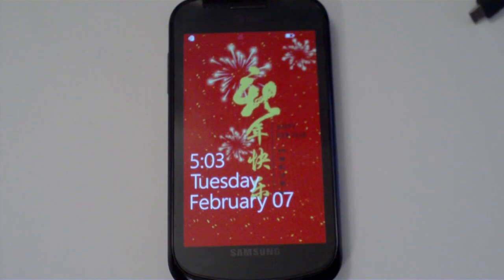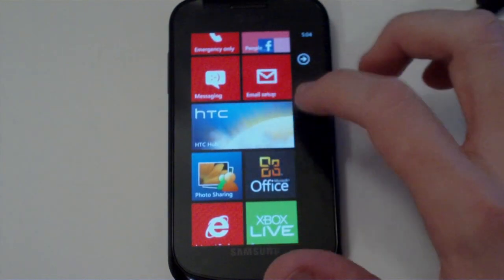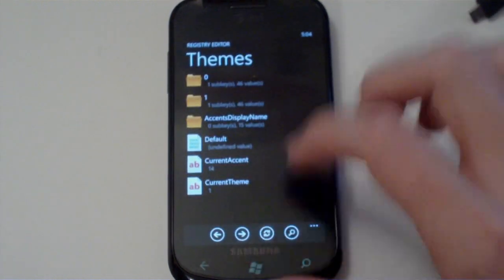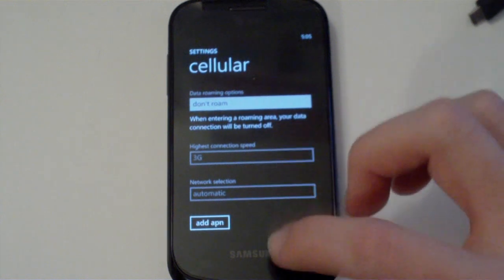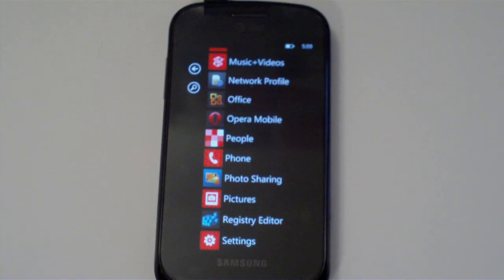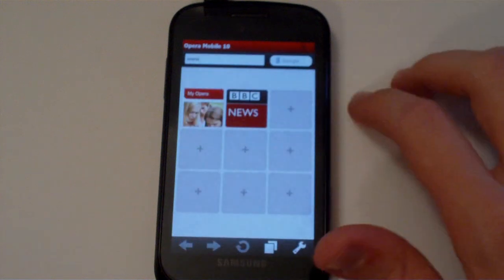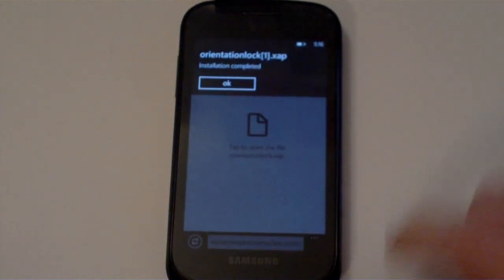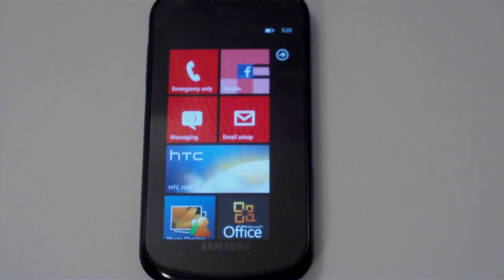DFT Sammy Full Unlocked Rainbow ROM on Samsung Focus/Omnia 7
Demonstration of the new full unlocked ROM from DFT on my Samsung Focus.